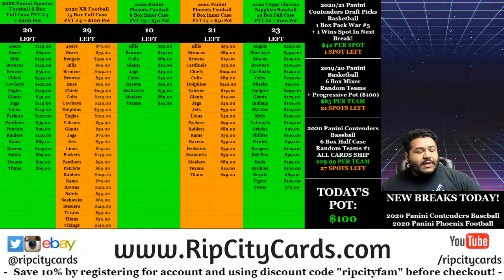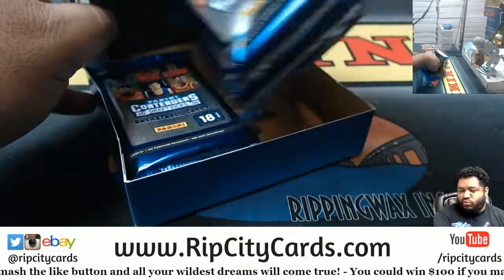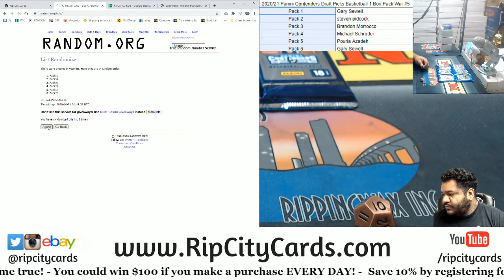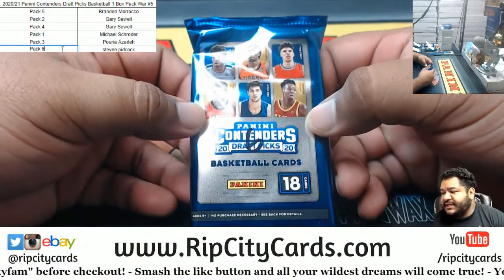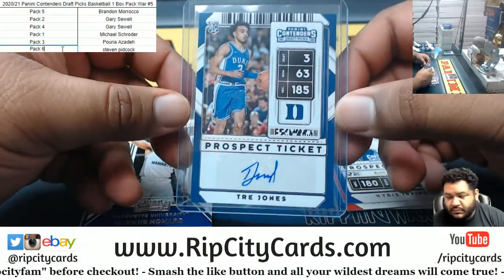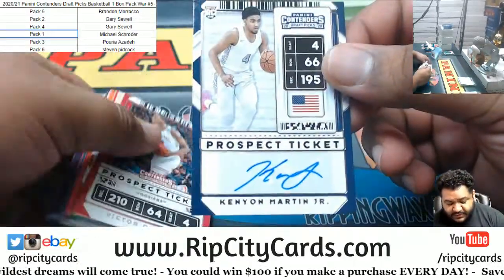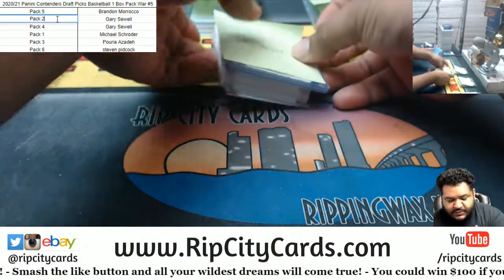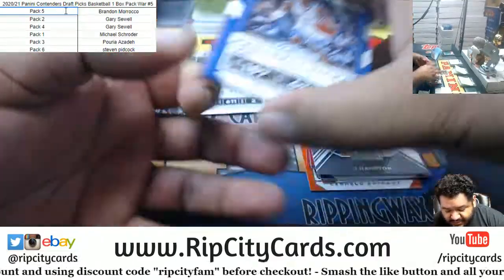2020-21 Panini Contenders Draft Picks Basketball 1 Box Pack War #5